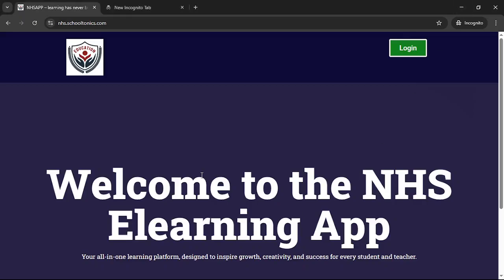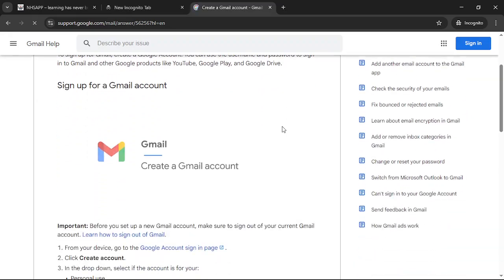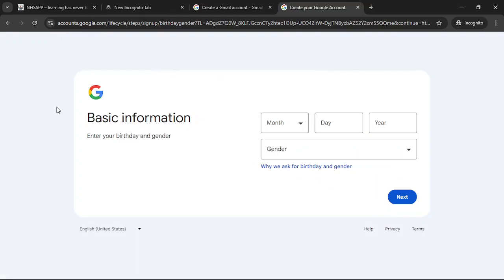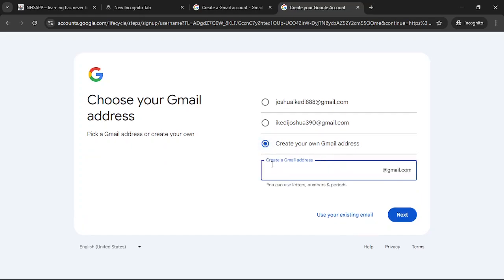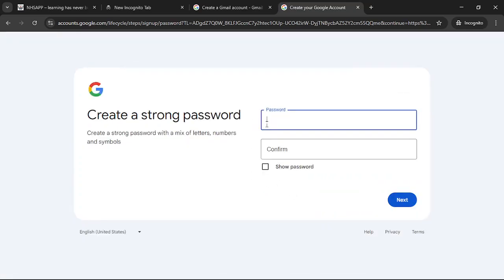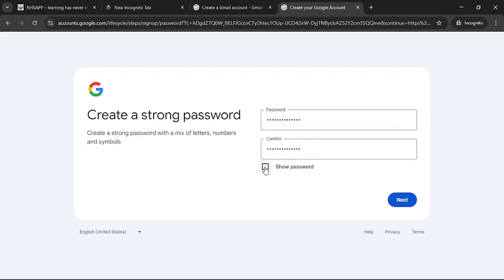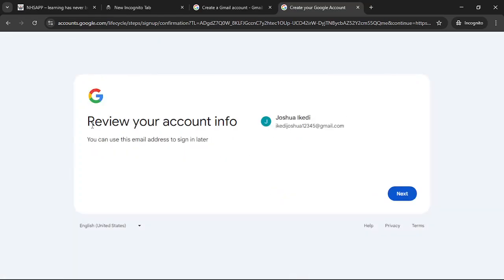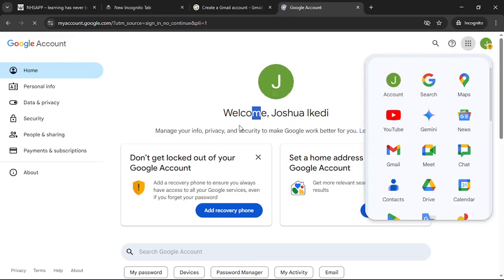Gmail Account Setup 2025: Step-by-Step Tutorial for Beginners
Learn how to create a Gmail account in just a few minutes! This step-by-step tutorial is perfect for beginners who need a new email account for personal or business use. We'll guide you through the entire process, from signing up to setting up security features.